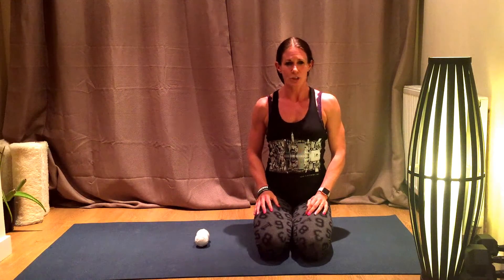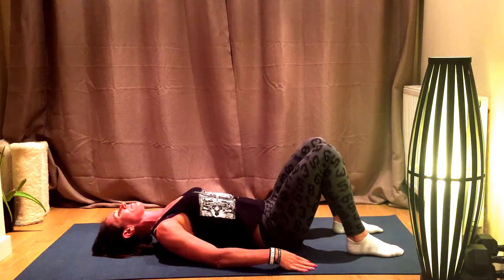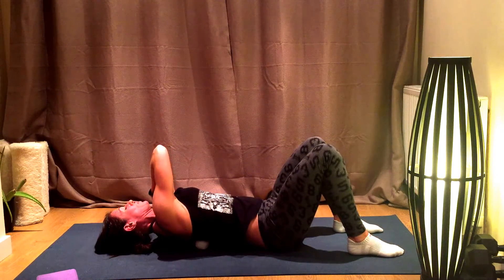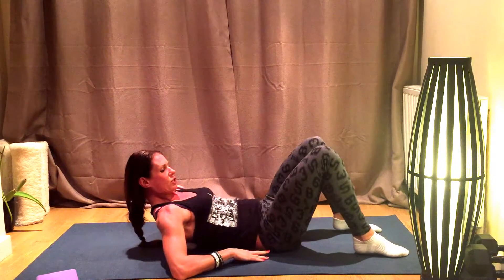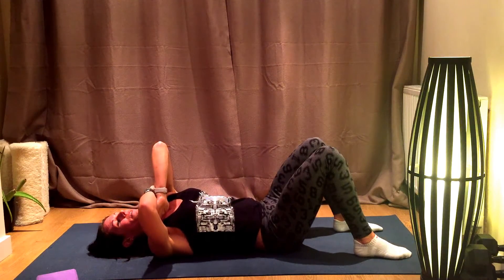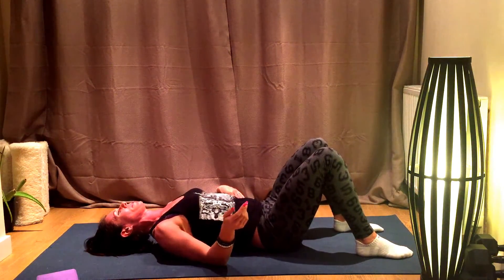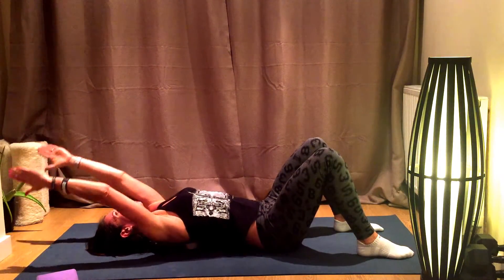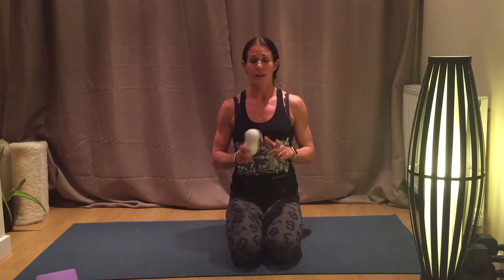Tennis ball release